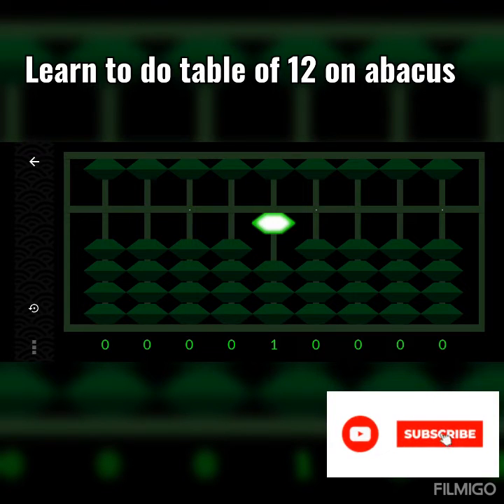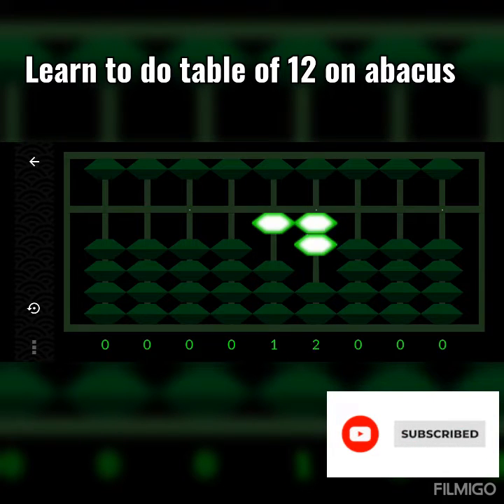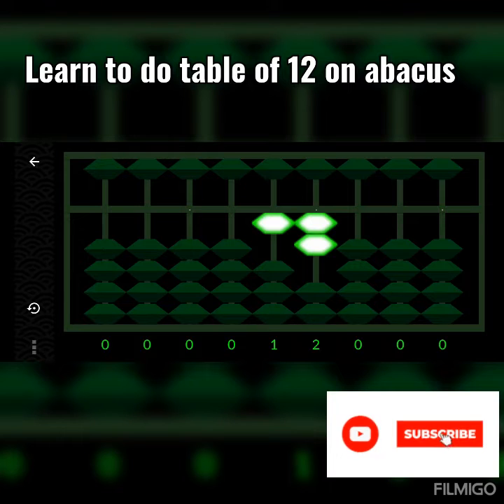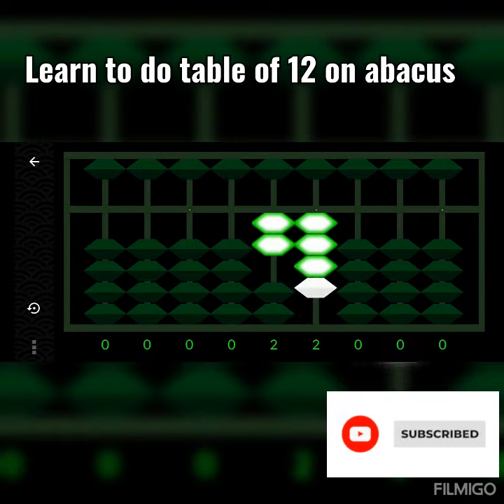Abacus | +12 table on Abacus | How to do +12 times table on abacus | Abacus beginners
Learn to do the table of 12 on abacus tool
learn abacus
table of 12 table of 12
Abacus par 12 ka table kaise banaye
abacus tutorial
Abacus par 12 ka table dikhaiye